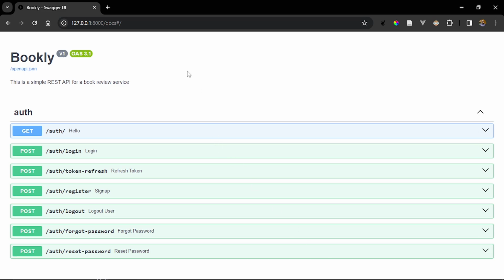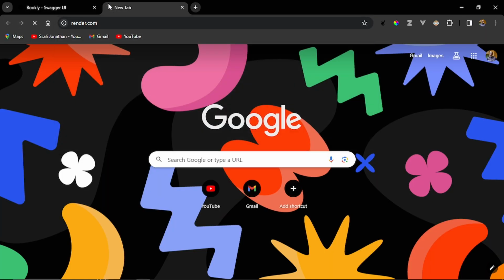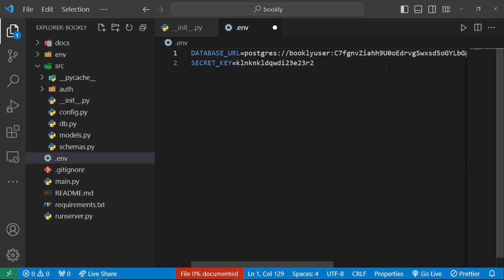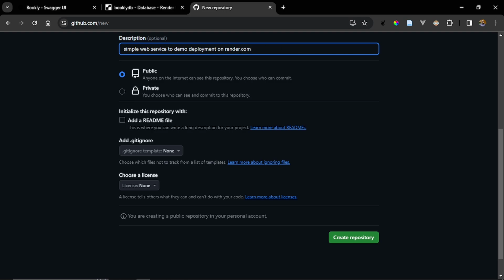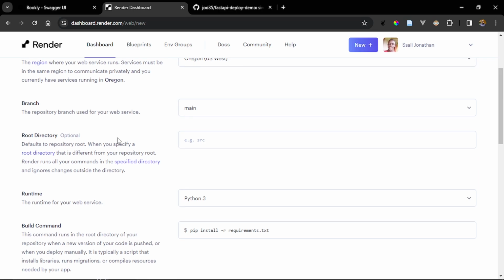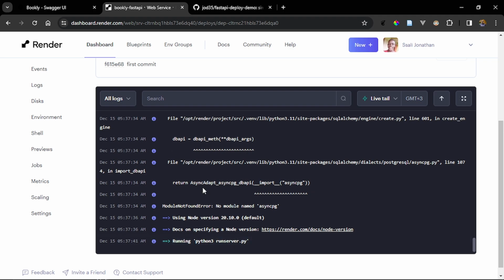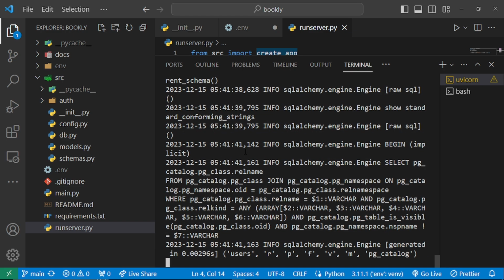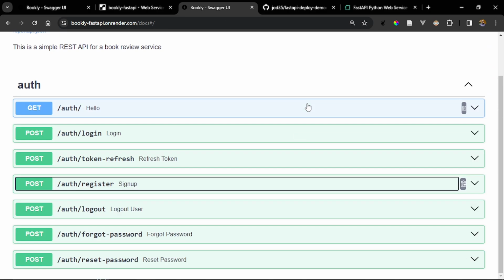Deploying FastAPI And PostgreSQL To Render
In this video, I walk through Deploying a FASTAPI REST API to render.com. Render.com is a platform as a service tool that enables us to deploy our applications really fast and easily. It is a cloud computing platform that provides a variety of services for us to deploy and scale applications. The platform is designed to simplify the process of hosting and managing web applications, databases, and other services.

In this video, we look at how we can expose a simple REST service on  the internet using Render.com

TIMESTAMPS:
(0:00) Introduction
(01:19) Project Walkthrough
(03:56) Create the PostgreSQL Database On Render
(09:30) Upload code to a Github Repository
(13:05) Creating a web service on Render
(13:35) Add the Github Repository to Render
(16:02) Adding a run command
(16:27) Add environment variables
(18:34) Fix deploy errors
(25:46) Conclusion